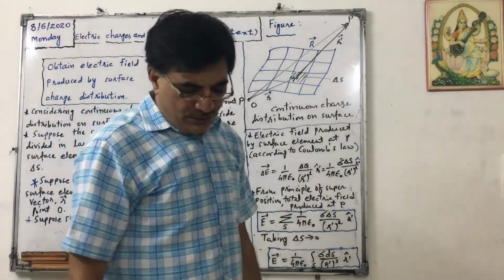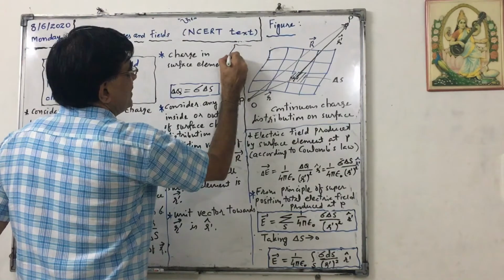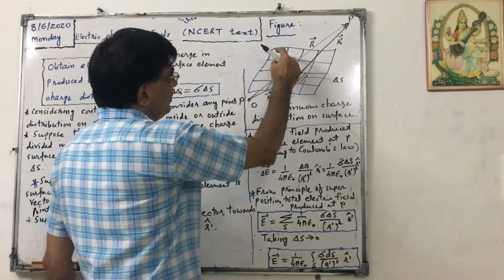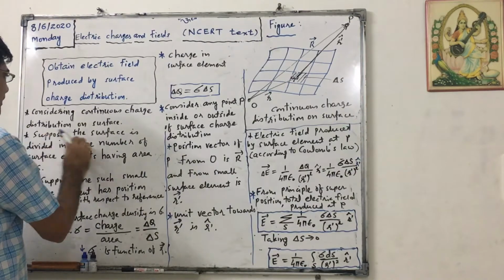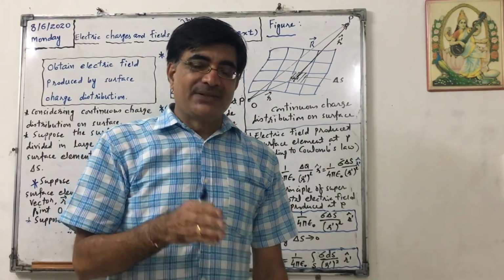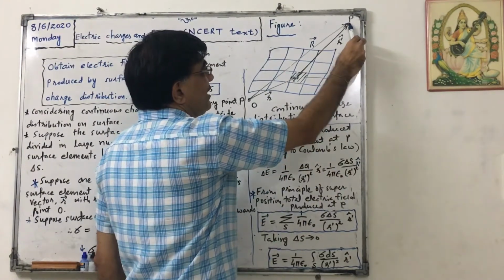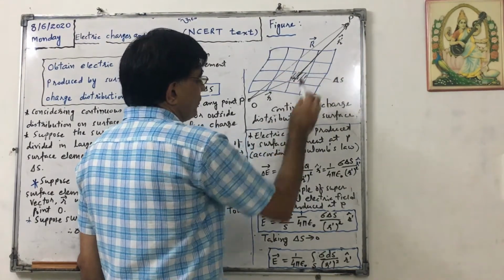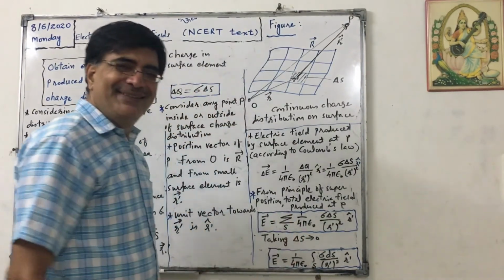Electric Field produced by Surface Charge Distribution(By Sir Ujjaval Dholakia)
Std:12